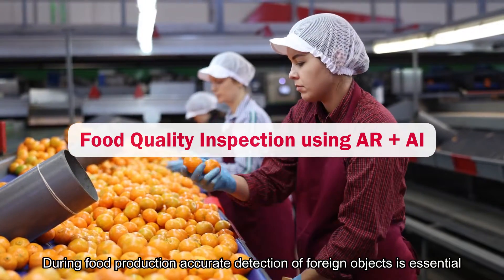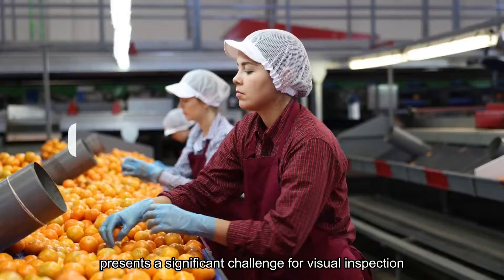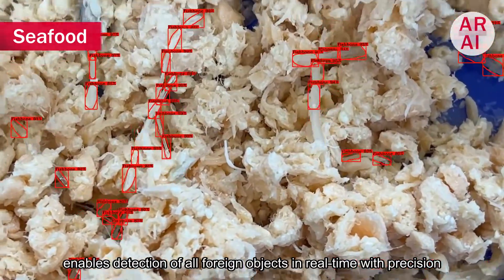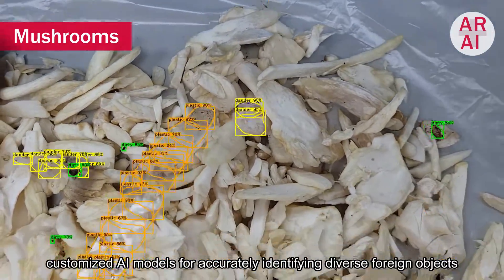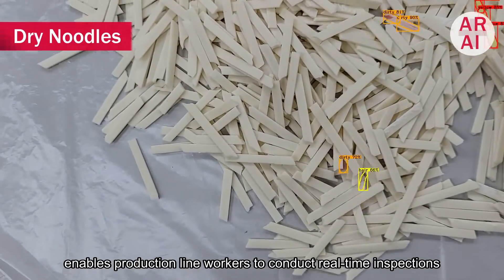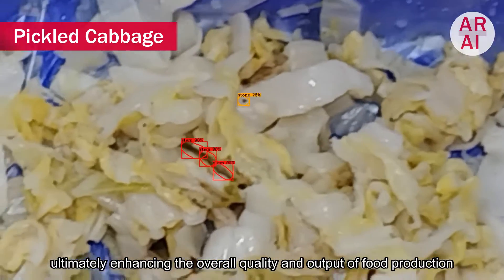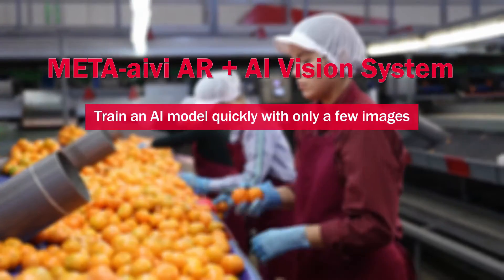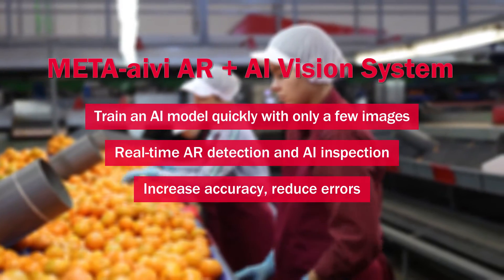Food Quality Inspection Using AR + AI | META-aivi for Quality Control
META-aivi enables real-time detection of foreign objects in food production, addressing challenges associated with manual inspection such as worker fatigue and the risk of human error.